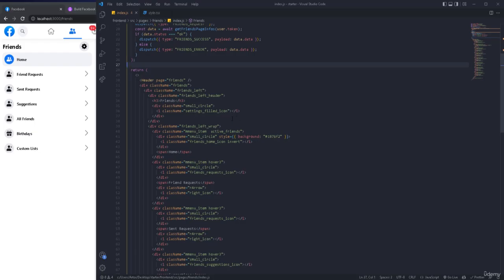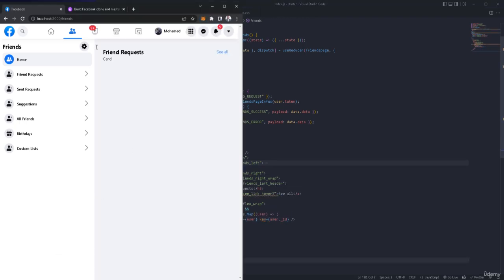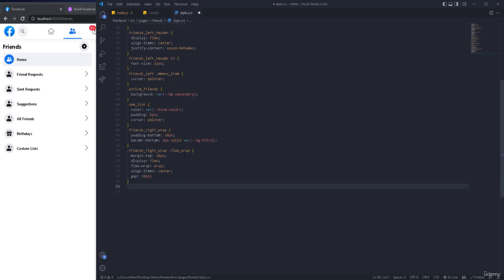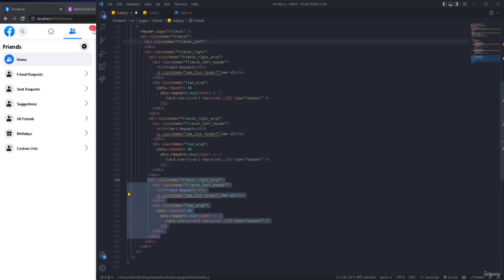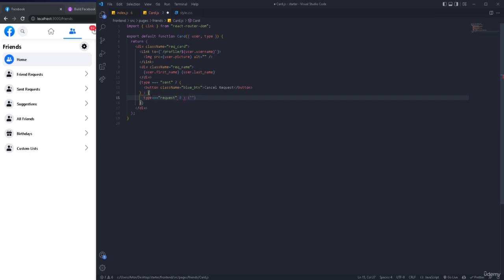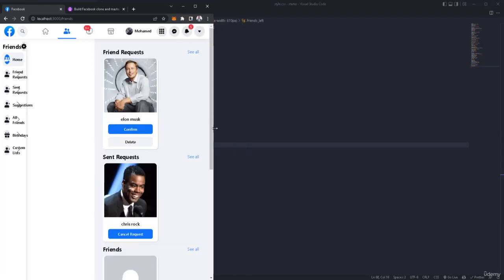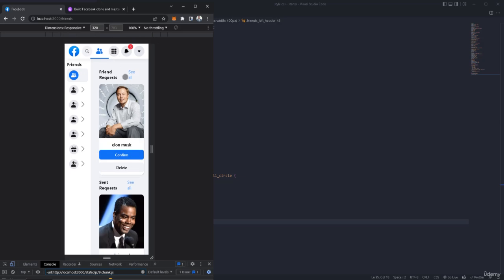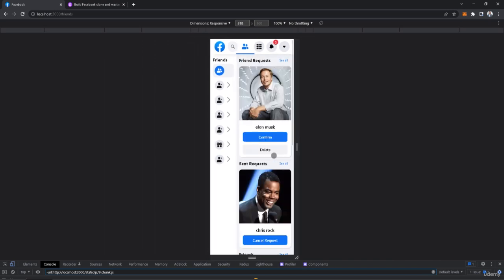Display All Cards & Ensure Responsiveness in Your Facebook Clone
Title:

Description:

In this video, we’ll show you how to display all cards on your Facebook clone and ensure they are fully responsive. Learn how to design card components that adapt to different screen sizes, enhancing the user experience across various devices. This tutorial is essential for creating a polished and adaptable interface in your MERN stack project.
Enhanced Keywords:

display all cards, card responsiveness, Facebook clone tutorial, MERN stack project, responsive design, React.js, card component design, social media app development, web development tutorial, build a Facebook clone, adaptive UI, frontend development, college project guide, job interview preparation, full-stack development